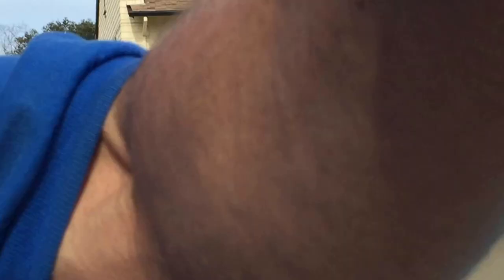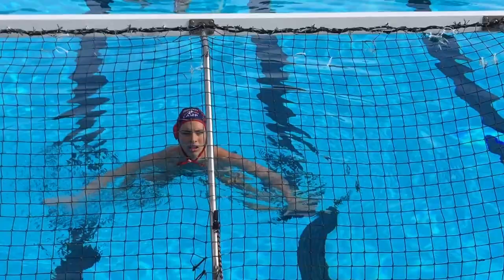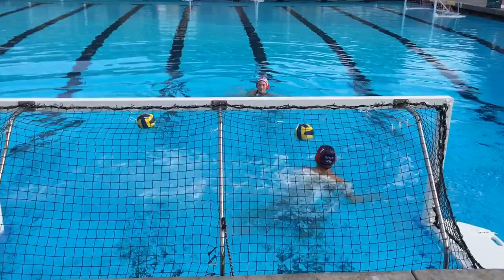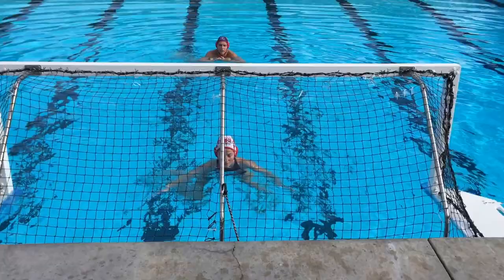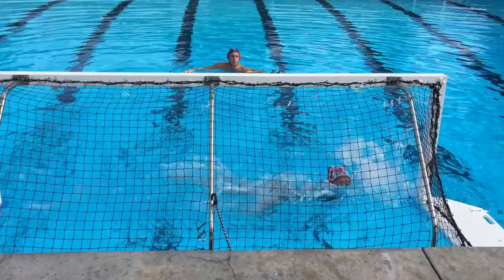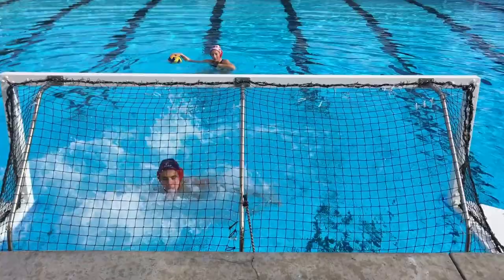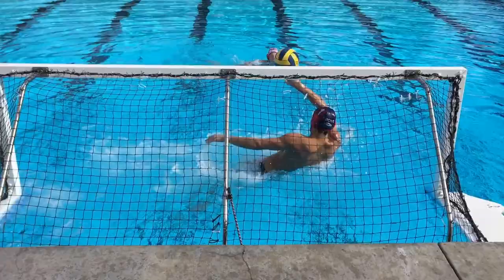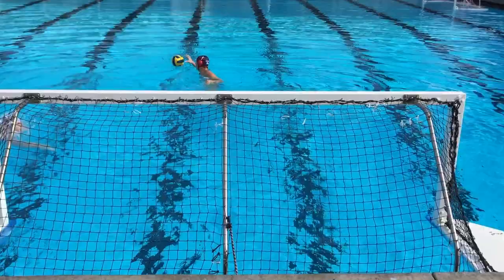Canon Ball Run with Jack Bowen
Allows goalies to focus on their "hip-over recovery" move following a shot-block, while also working on decreasing the time spent preparing.  This drill let's the goalie frame themselves in the goal first and then immediately implement that set of fundamentals, all the while pushing themselves to do the move more explosively.